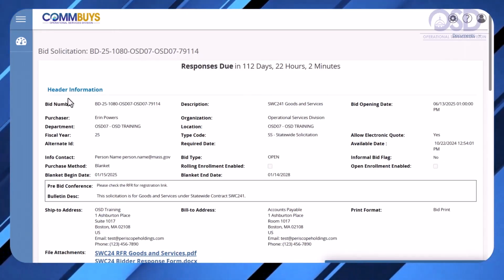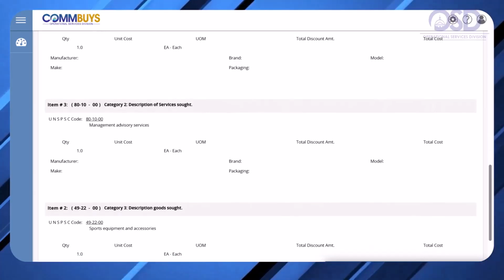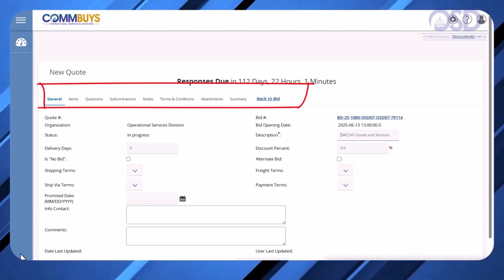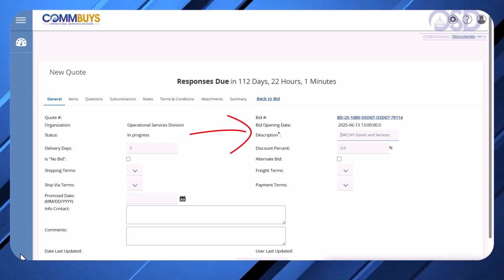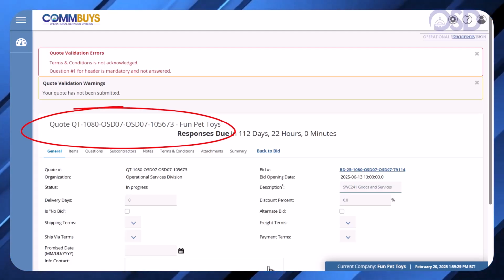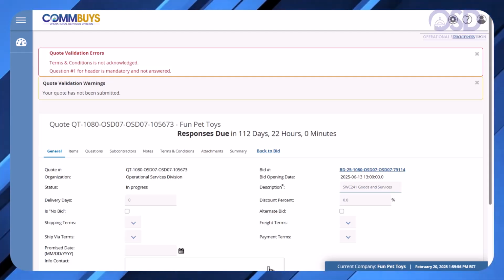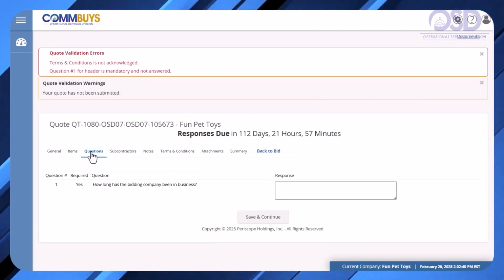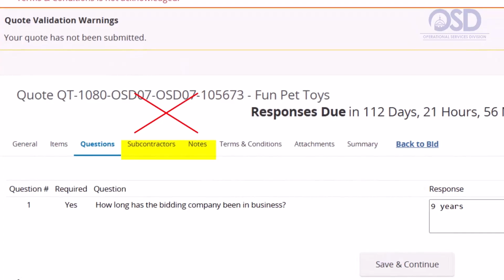4 Create a Quote